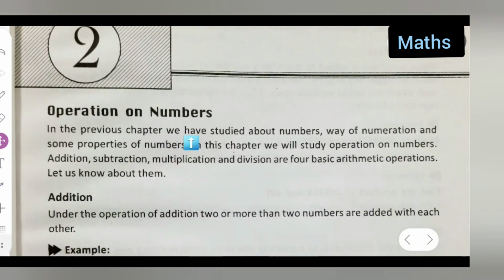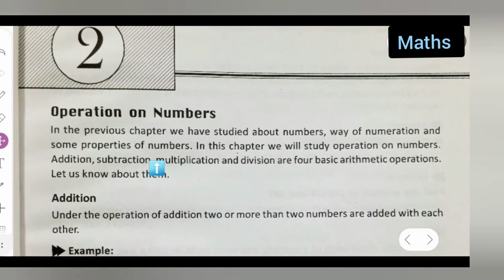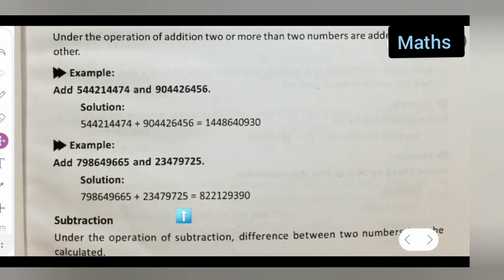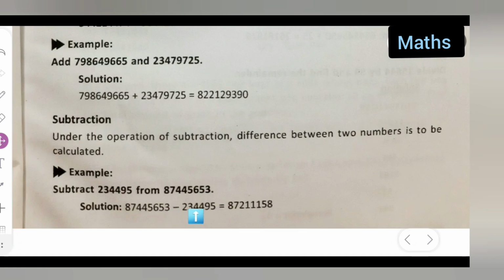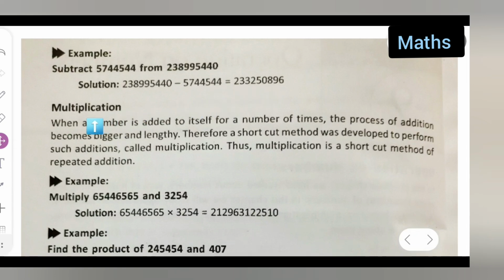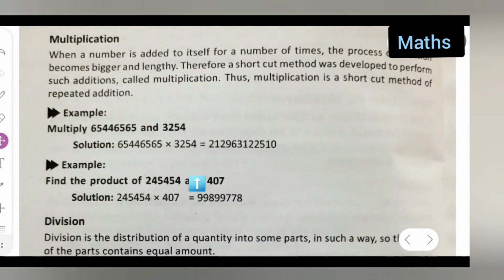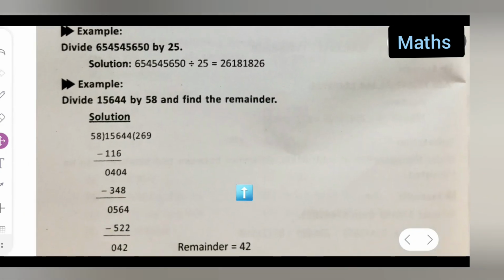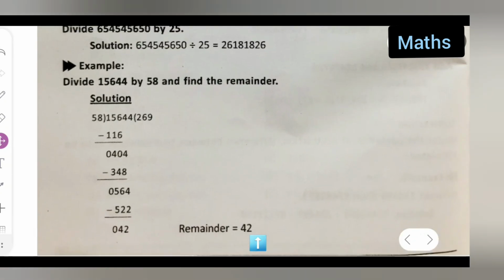operation on numbers|For the Preparation of State, National & International Level Olympiad| lecture3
number sense and numerations |  International Olympiad of Mathematics |  For the Preparation of School, State, National & International Level Olympiads | lecture 3